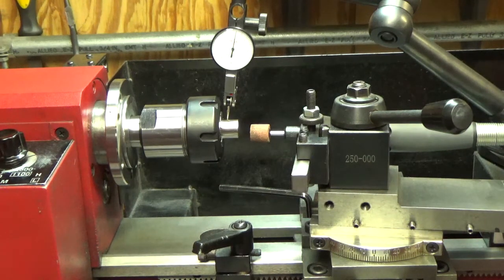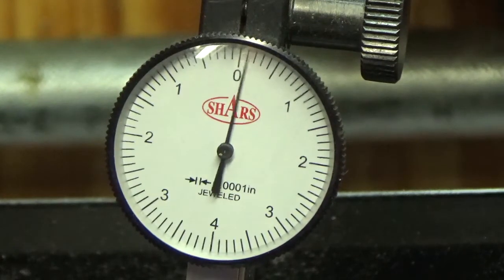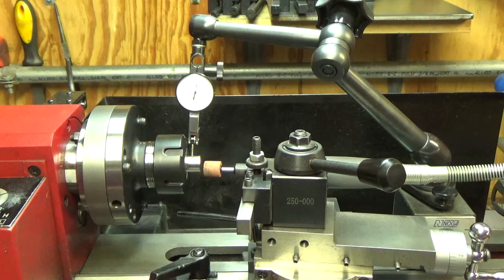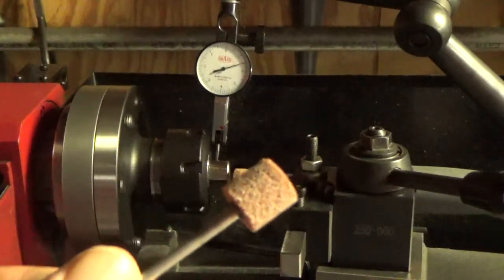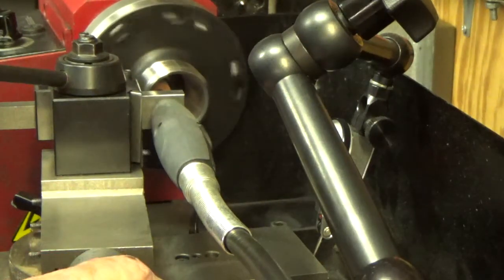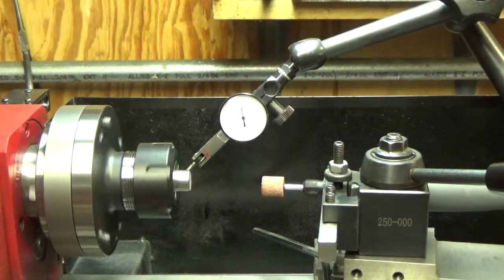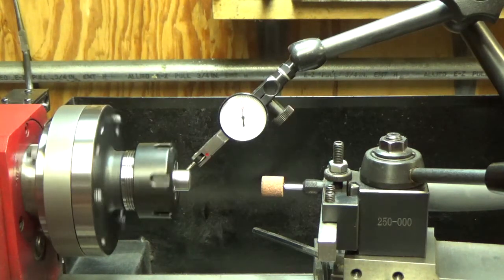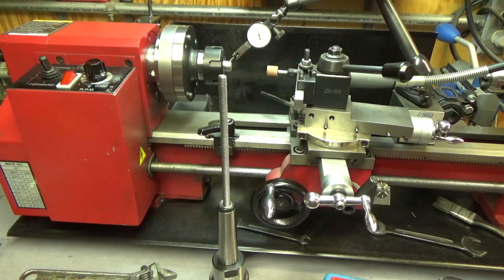ER32 Lathe Collet Chuck - Spindle Flange Mount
Grinding the ER32 inside bore of flange mounted lathe collet chuck